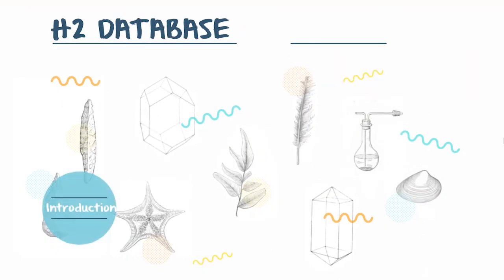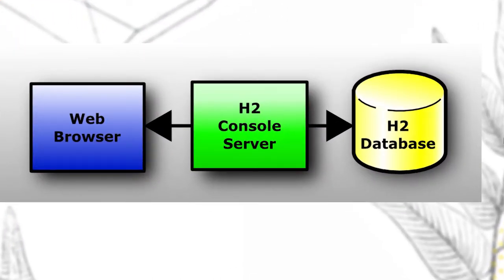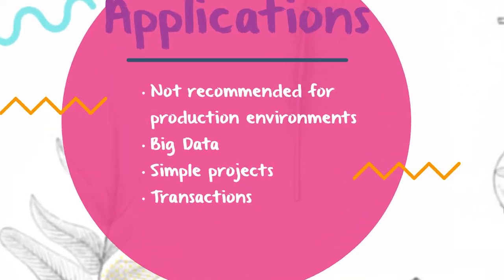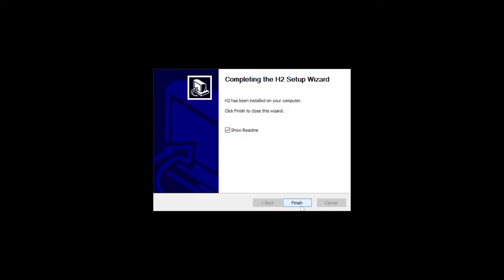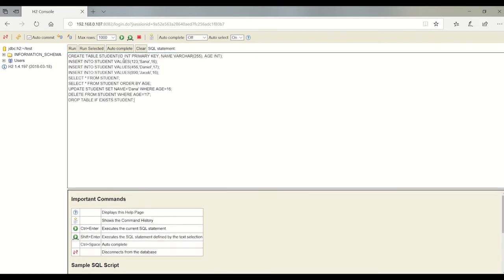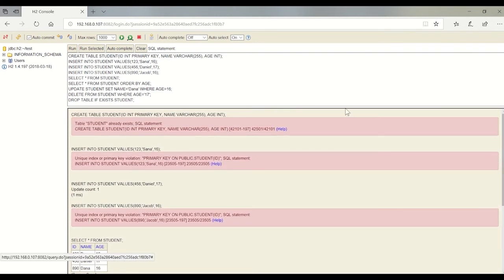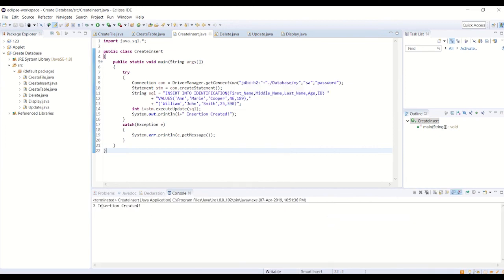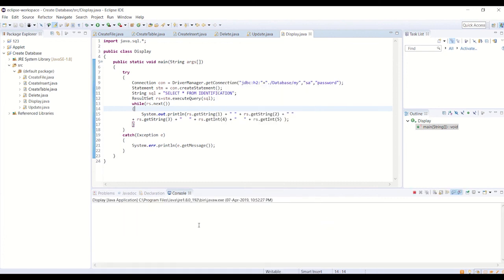H2 DATABASE: Short guide on how to get started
Facing difficulties on how to work with H2 database? No worries! This short video gives you a brief info on this database, its installation and implementation using SQL and Java.